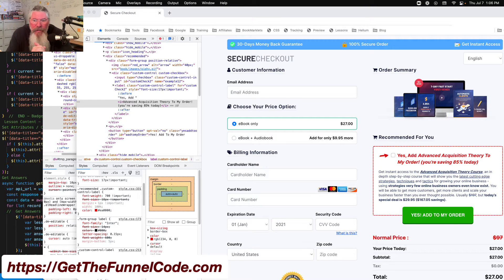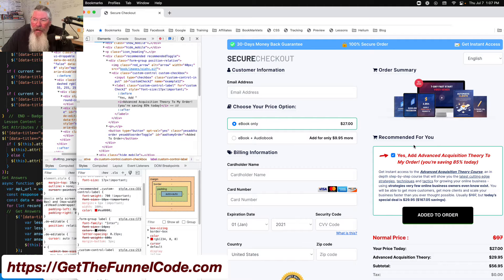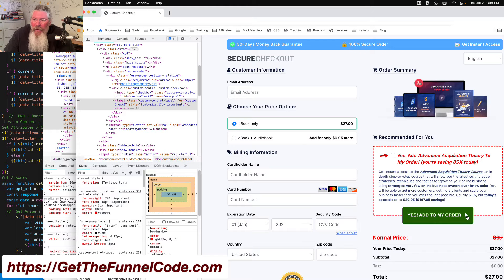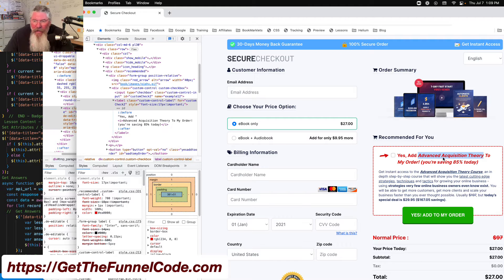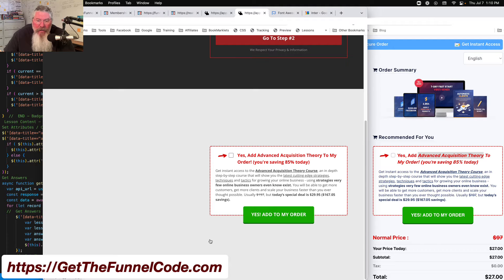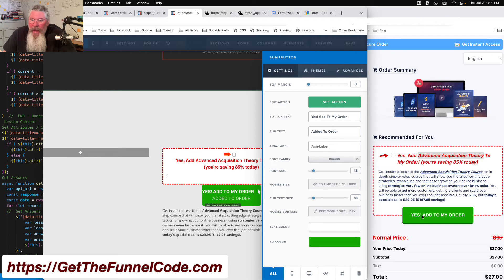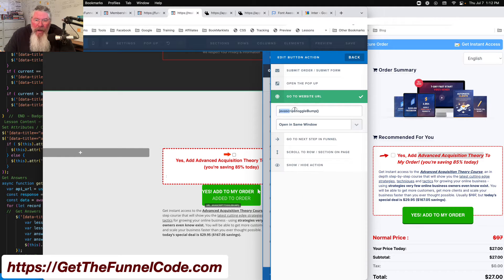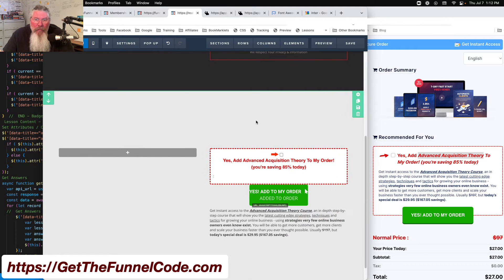Boost Your Sales: How to Add Dynamic Order Bumps in ClickFunnels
Welcome back, this is Dan Havey with CF Ninja Hacks. Today, I’m diving into a little hack I built for one of my students who was stumped by an order bump feature he saw on a PHP page. He wasn't sure what platform it was built on, but he wanted to replicate it in ClickFunnels. This order bump had a check mark, a border, and a button that changed state when interacted with. Let’s break down how I recreated this in ClickFunnels.

First off, the order bump had a dynamic element: a button that said "Yes, add to my order" and then changed to "Added to order" once clicked. Additionally, a check mark and border around the bump would toggle colors. I started by inspecting the elements and coding out the basics, ensuring the check mark, border, and button all responded to clicks. The button’s initial state was black, and once clicked, it turned green, reflecting the addition to the order. Similarly, the check box changed the border and the button’s text and color.

Recreating this in ClickFunnels required some clever coding. I built the order bump with specific font styles, colors, and sizes, mimicking the original as closely as possible. For example, I made sure to underline and bold parts of the text and even played around with font sizes to enhance visibility. The most intricate part was ensuring the interactive elements—like the check box and button—responded correctly.

To achieve this, I utilized JavaScript for the toggling actions. I wrote a function, `toggleBump`, that handled the switching of text and colors for the button and the border. For the CSS, I defined classes for the order bump's appearance, including padding, margins, and colors. These styles ensured the bump looked professional and matched the original layout.

Next, I tackled the positioning and styling of the check box and button. Using CSS selectors and pseudo-elements, I precisely targeted the check box and adjusted its size and placement. This involved setting widths, heights, and margins to align everything perfectly. I even included a small arrow image to match the original design. This attention to detail ensured that every interaction—whether clicking the check box or the button—looked seamless.

Finally, I incorporated the necessary JavaScript within the ClickFunnels tracking code. This script handled the toggling actions: changing border colors, button states, and the visibility of text elements. When a user clicks the button or the check box, the script toggles the appropriate classes, ensuring the visual changes occur as intended. This level of interactivity enhances user experience, making the order bump feature both functional and visually appealing.

That’s it for today’s hack. Keep experimenting, and you’ll master these hacks in no time!